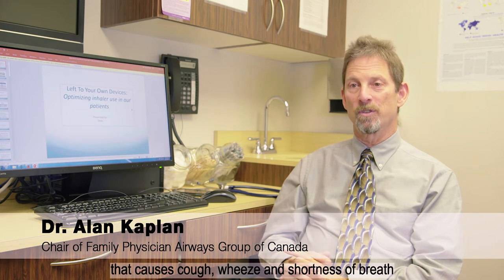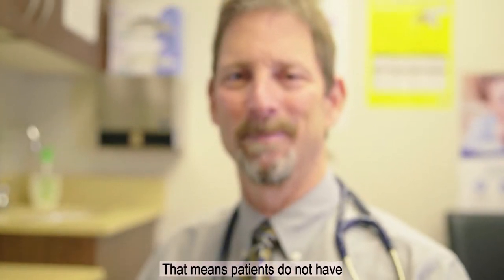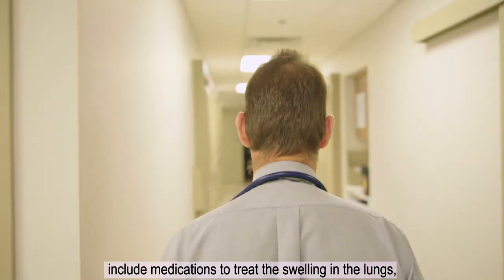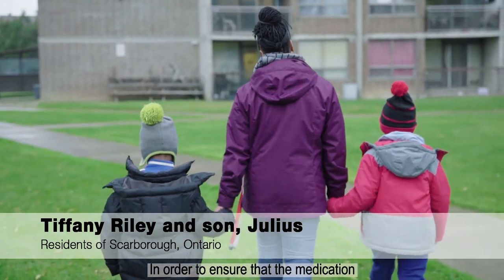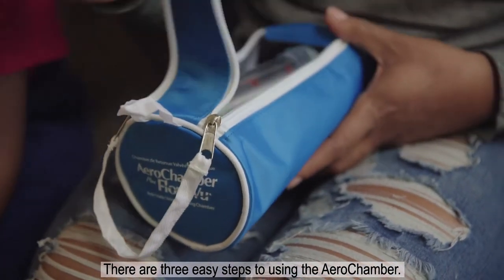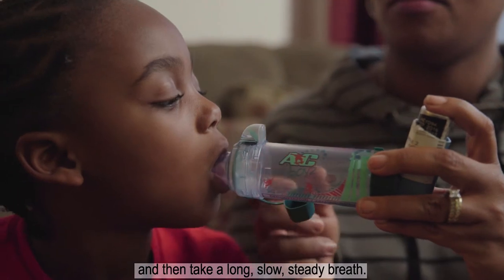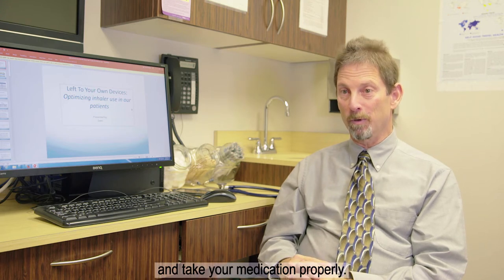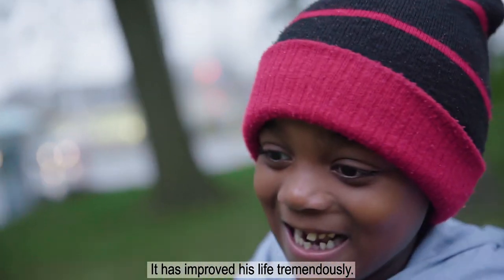Proper Asthma Medication Helps Canadians Live Life to the Fullest | Mediaplanet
Advancements in asthma treatment can help Canadians with asthma breathe easier and manage their symptoms.